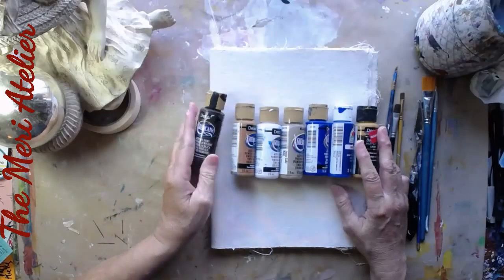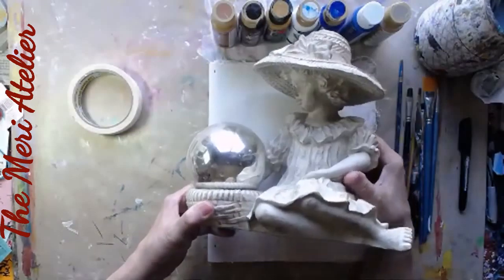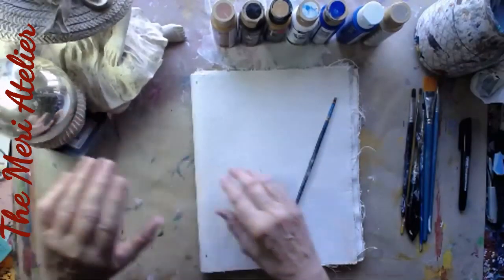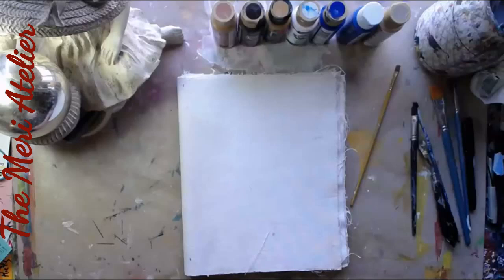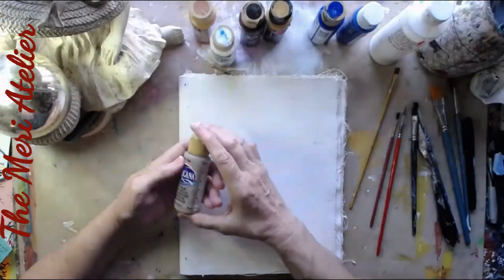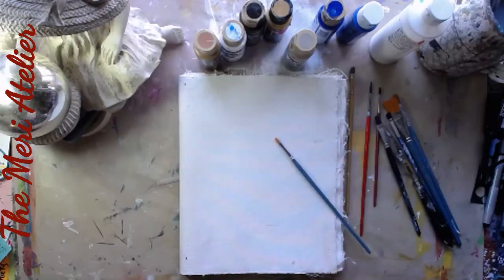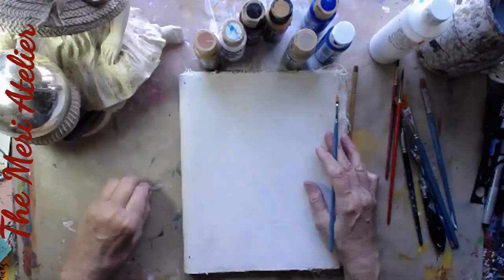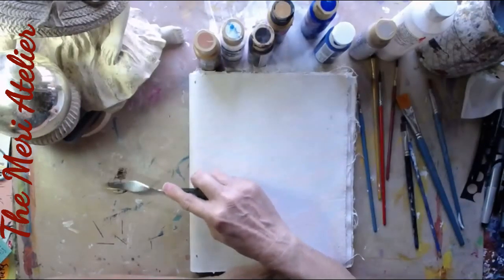Acrylic April Painting, Day 1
Meri is participating in the Acrylic April Challenge hosted by Cinnamon Cooney,  The Art Sherpa (link below). The objective is to complete an acrylic painting every day in April.